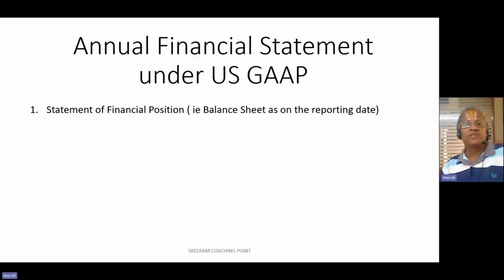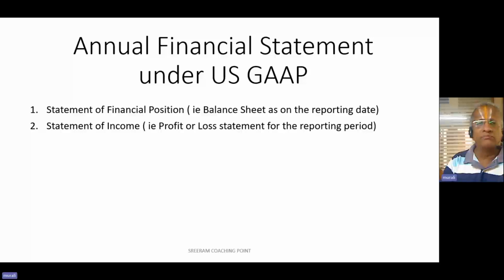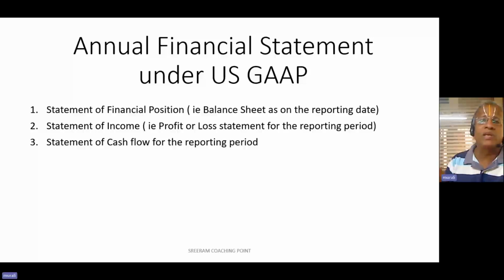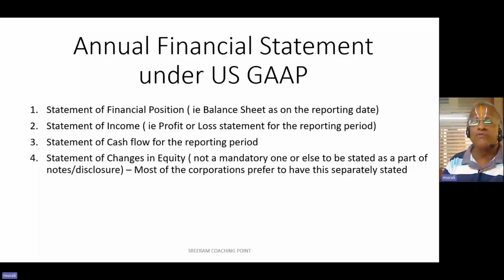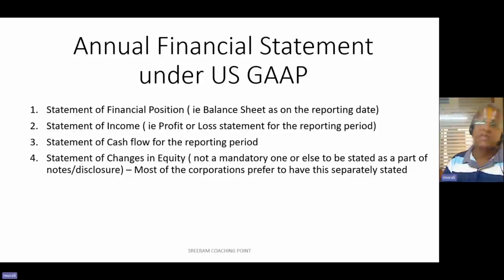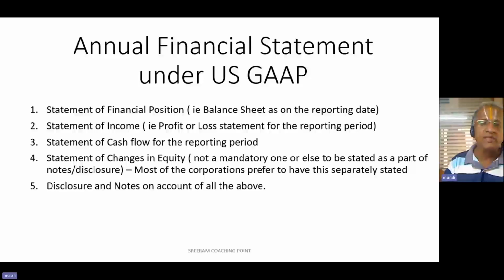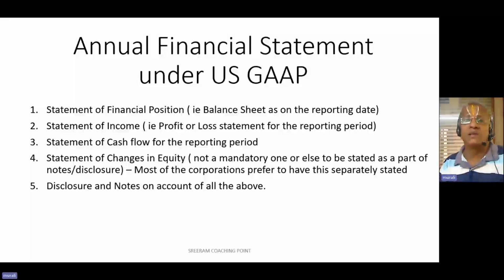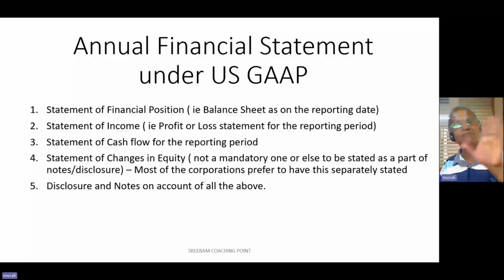FAR CPA- Complete Set of F/S under US GAAP